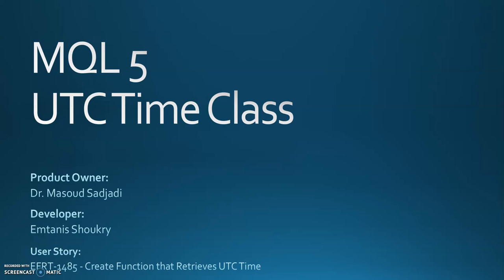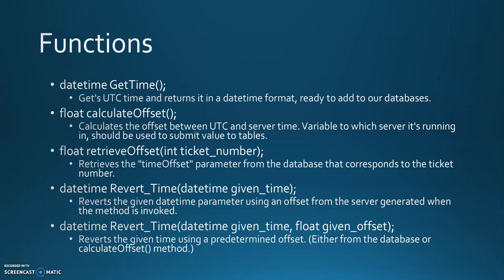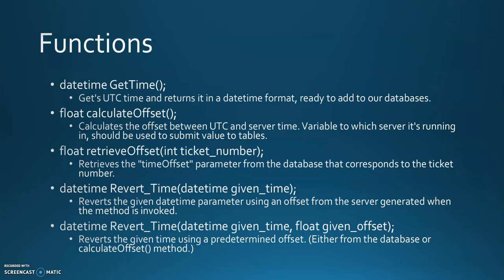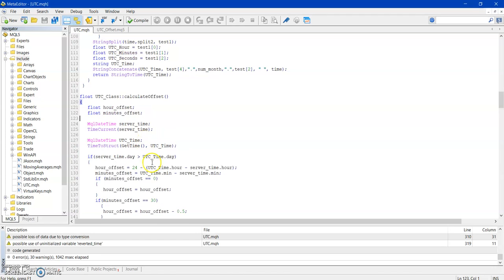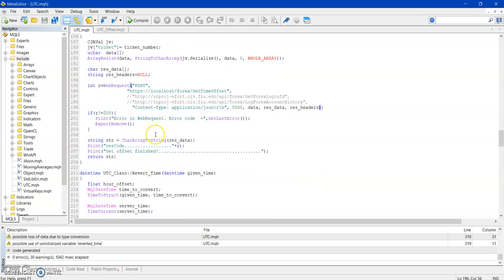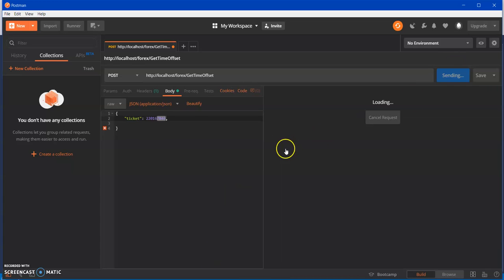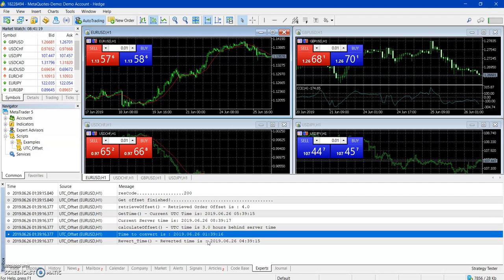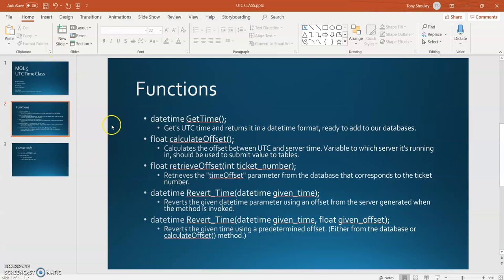EFRT-1485: Create Function that Retrieves UTC Time